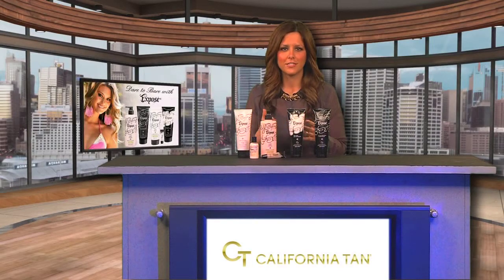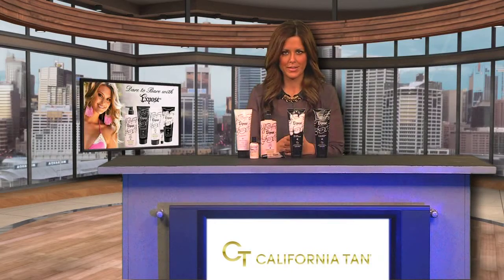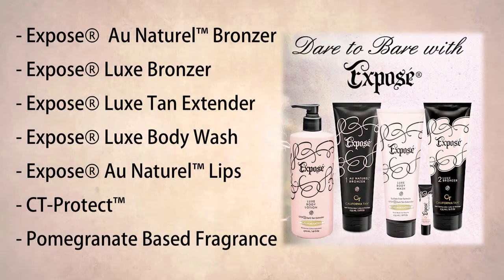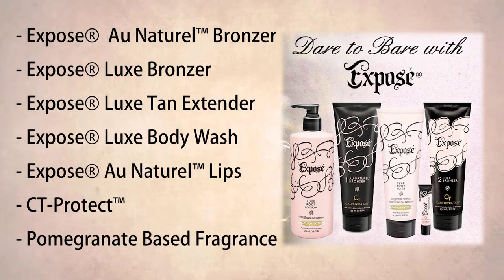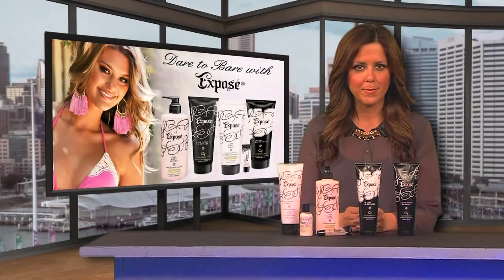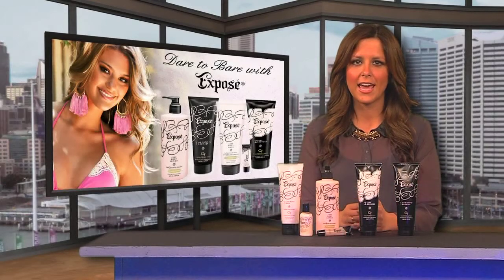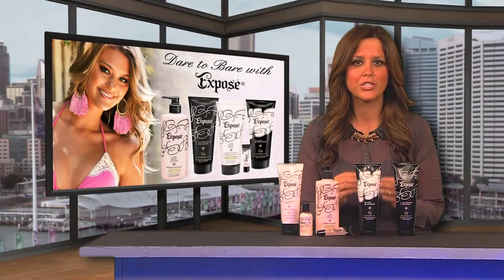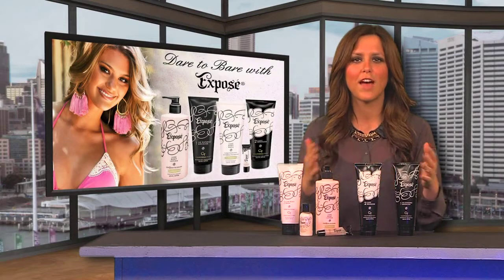Epose Collection v2